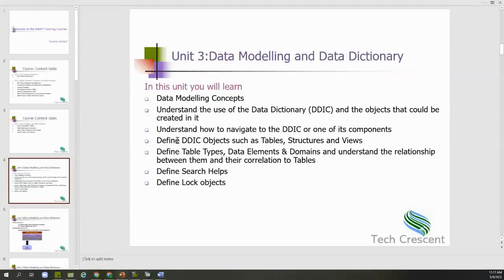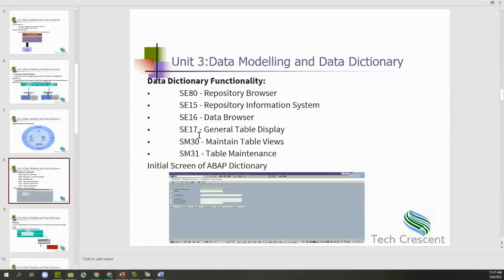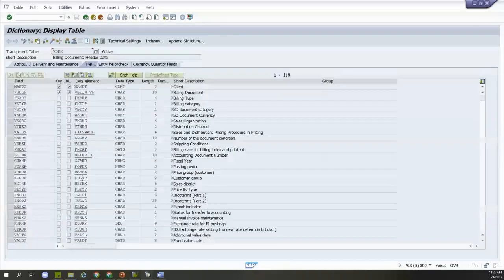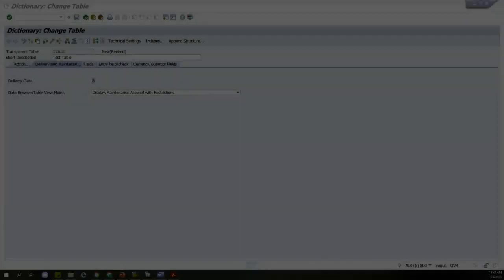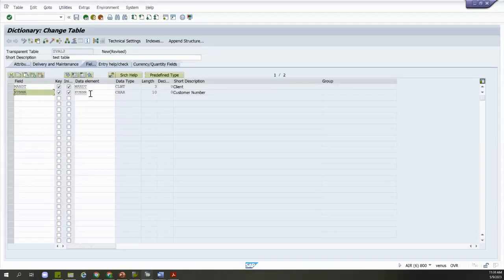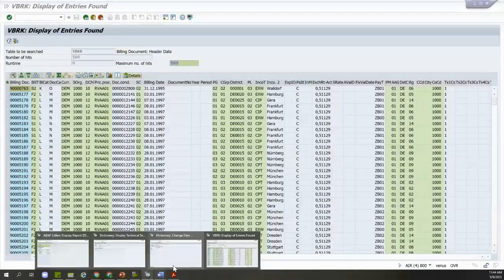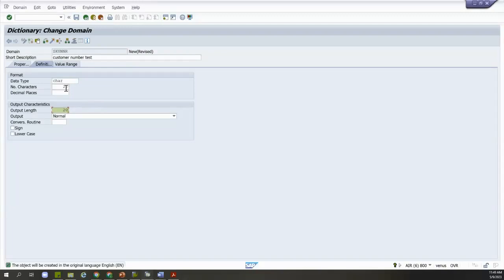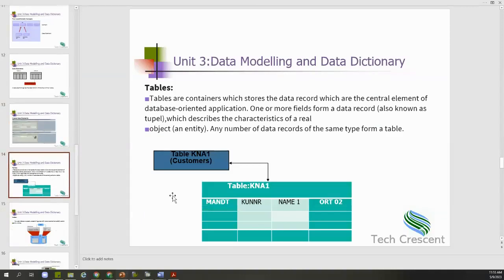Unit 3.2 - Tables | Data Elements | Domains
This video is my day 2 session on Tables, data elements , Domains . There is a detailed discussion with some of my students and also there are some clarification of doubts.